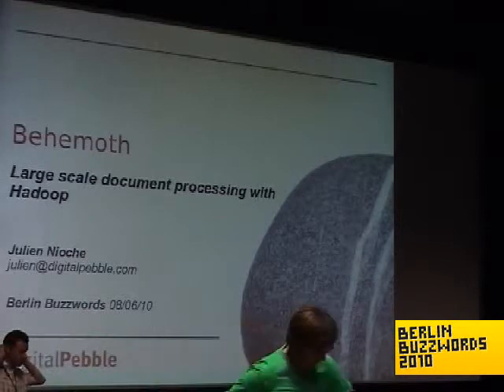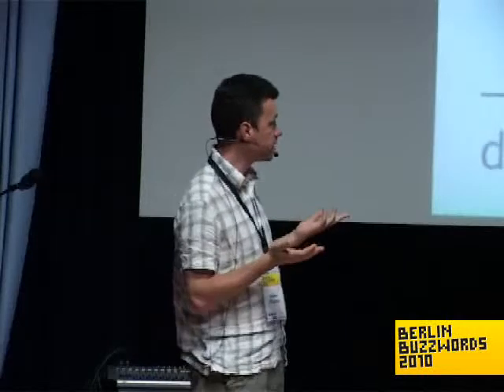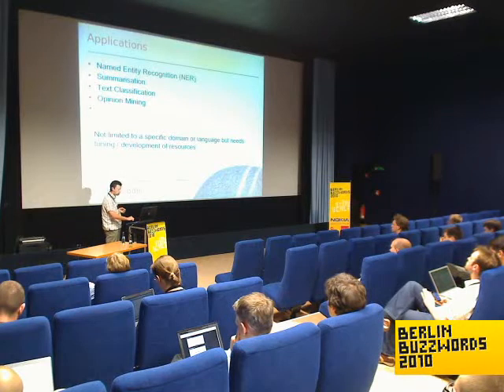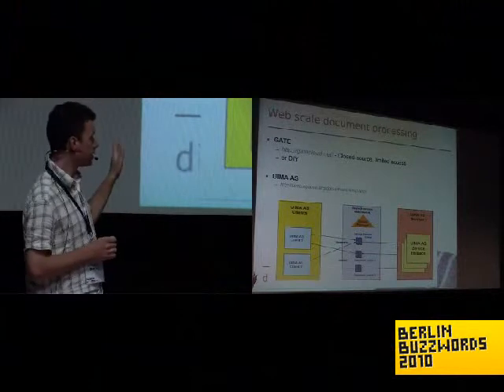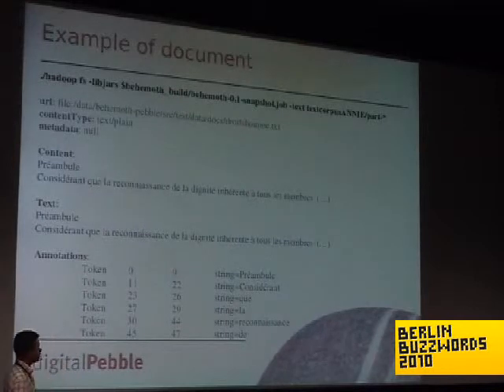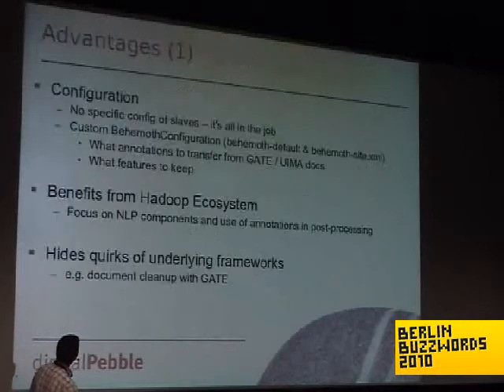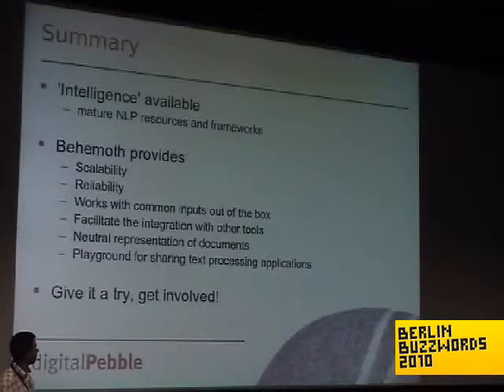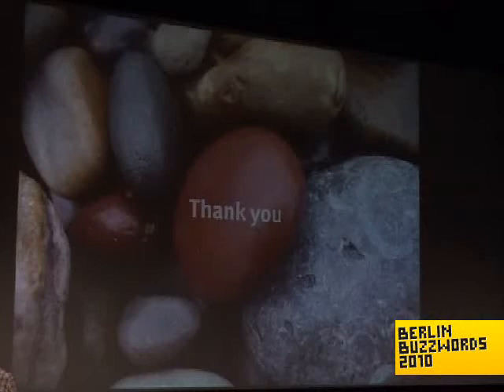Berlin Buzzwords 2010: Julien Nioche -Behemoth: a Hadoop based platform for large scale (...)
Julien Nioche talking about "Behemoth: a Hadoop based platform for large scale document processing".